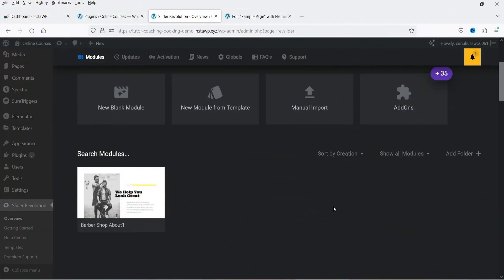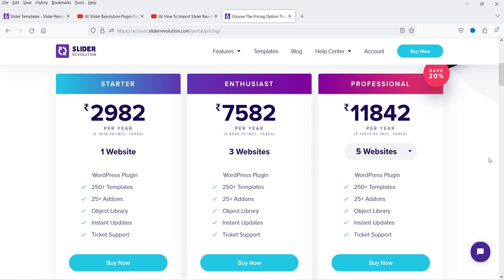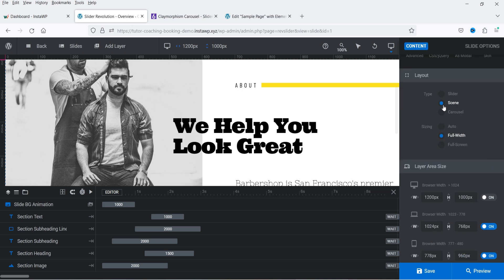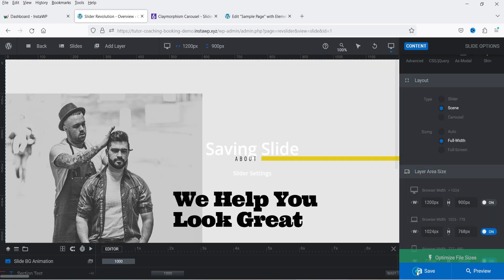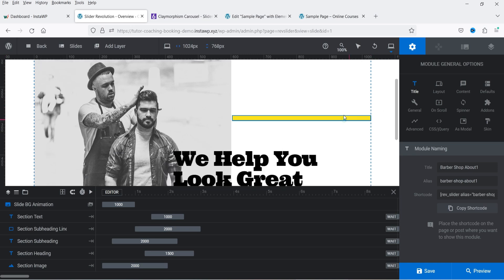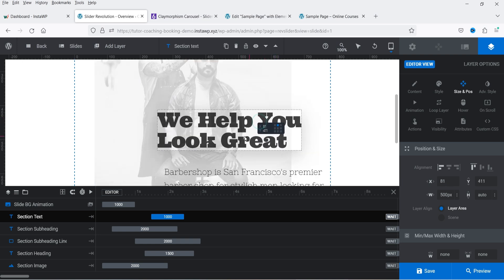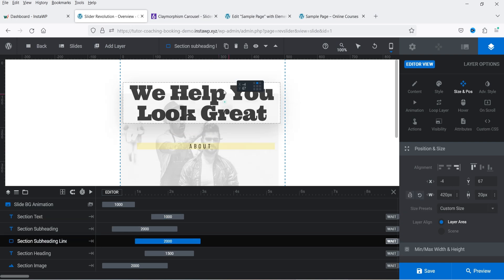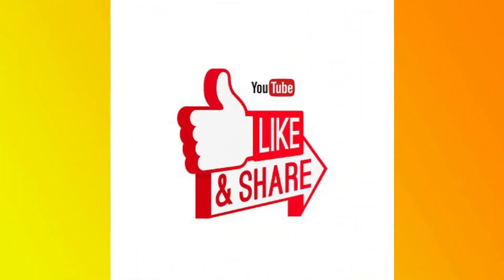WordPress Responsive Slider Using Slider Revolution Plugin | Mobile Responsive Slider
In this video, I will show you how to create WordPress Responsive Slider Using Slider Revolution Plugin. I will show you how to customize the settings in Slider revolution plugin so that it will be a mobile responsive slider.

You can change the settings of the slider for different devices. In previous videos, I have shown you how to install Slider revolution plugin and how to use 240+ templates to create professional sliders.

In previous video, I have shown you how to create slider from scratch.

👉 Topics covered in this video:
✅ WordPress Responsive Slider
✅ Slider Revolution responsive slider
✅ Slider Revolution responsive settings tutorial
✅ How to create responsive slider in WordPRess
✅ How to use responsive Slider in Slider Revolution plugin
✅ WordPress Revolution Slider plugin
✅ Slider Revolution plugin responsive settings

👉 Some of the features of Slider Revolution 3 Plugin
✅ Hero Sections
✅ Pro-Level Websites
✅ Hypnotizing Sliders
✅ Show videos & images from SM platforms.
✅ Add layers of special effects to any type of media.
✅ High-End Design
✅ Visual Freedom

I hope that you will like this video on WordPress Responsive Slider Using Slider Revolution Plugin | Mobile Responsive Slider.